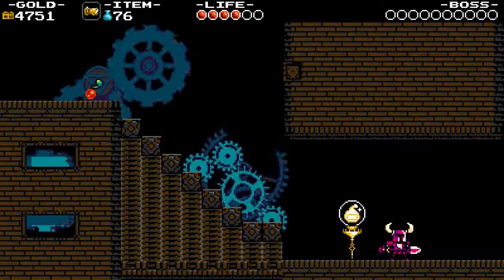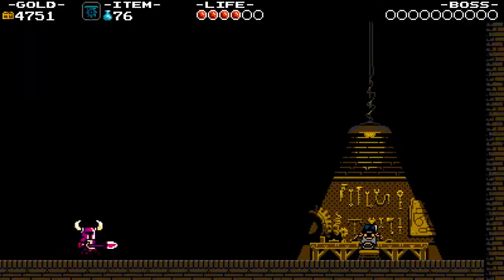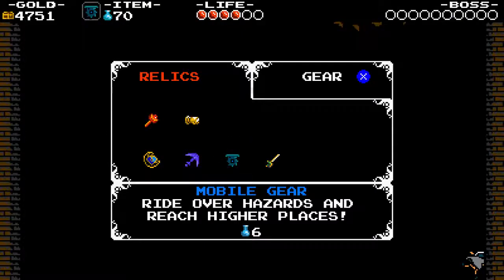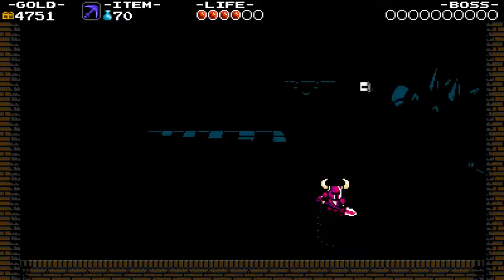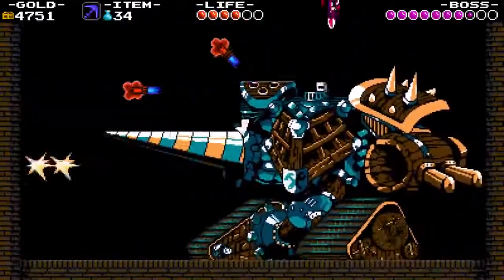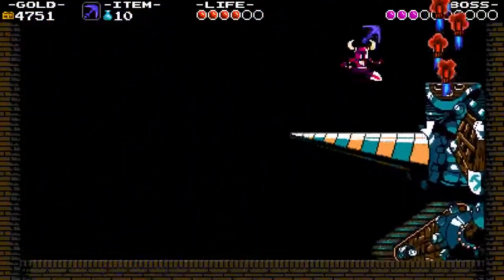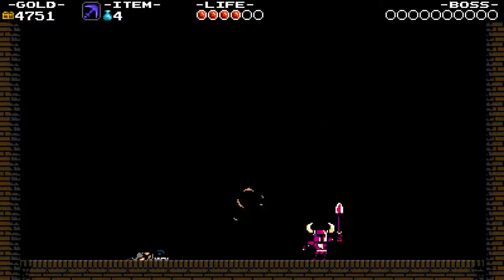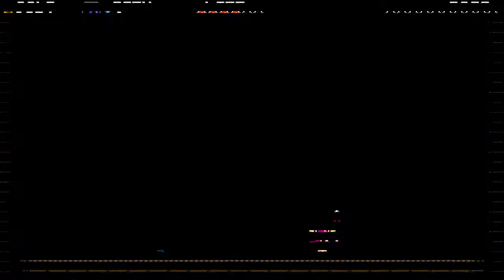Shovel Knight any% Speedrun Tutorial Part 19 - Tinker Knight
Easiest boss in the game.